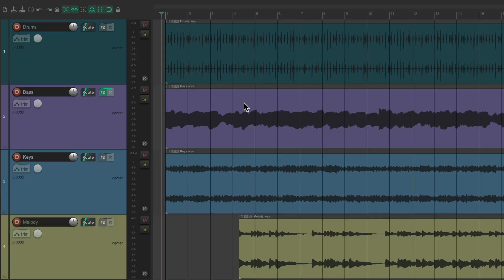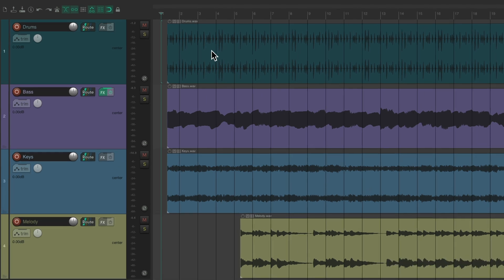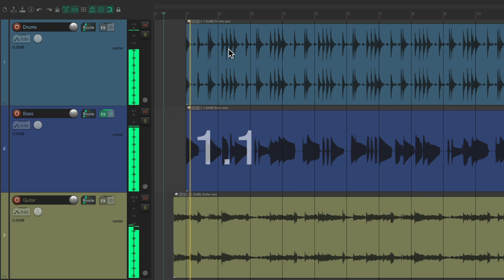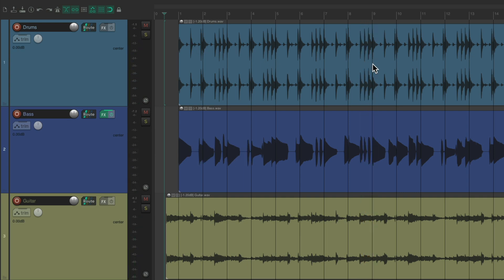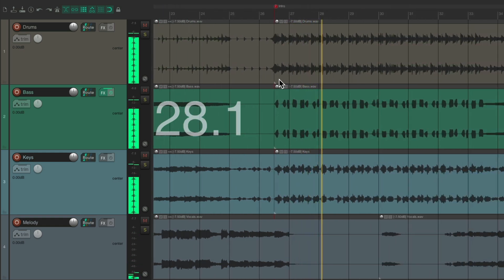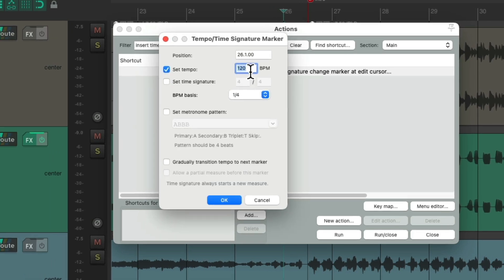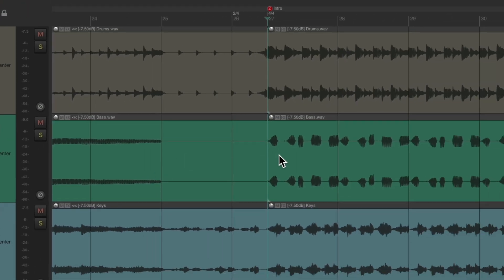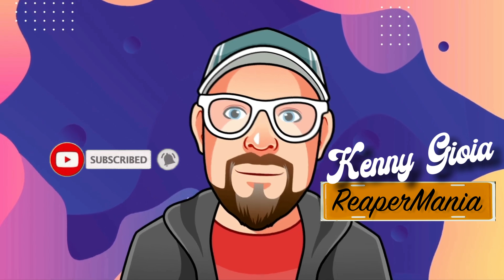Changing the Time Signature in REAPER